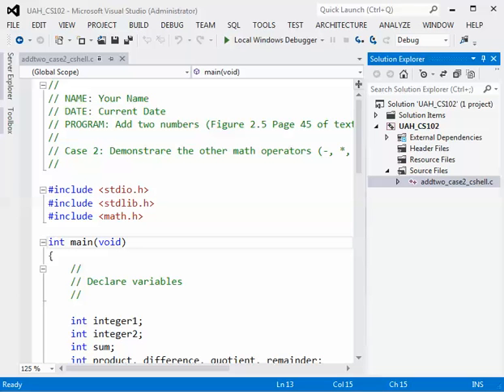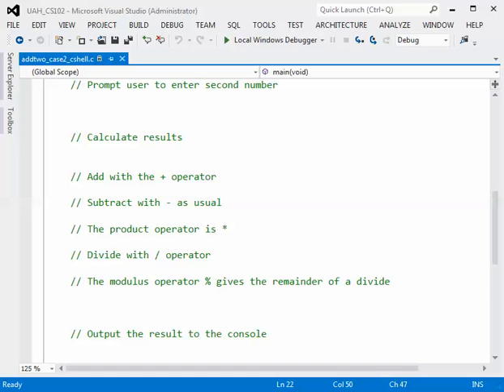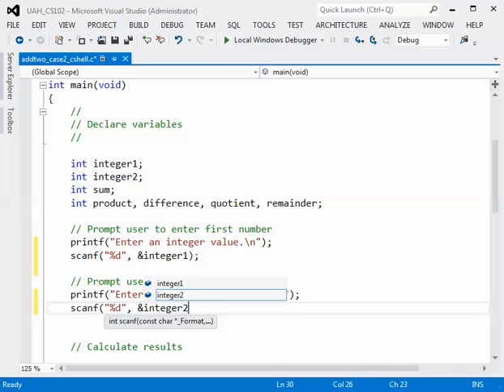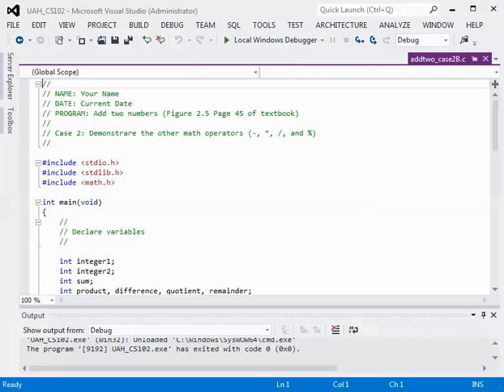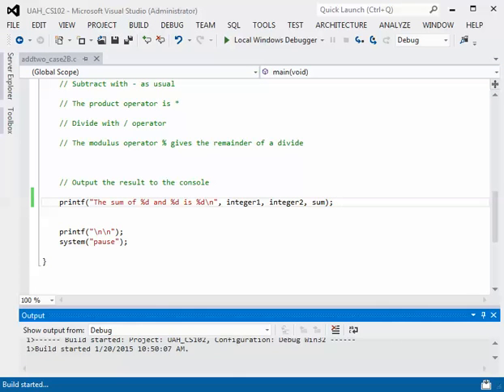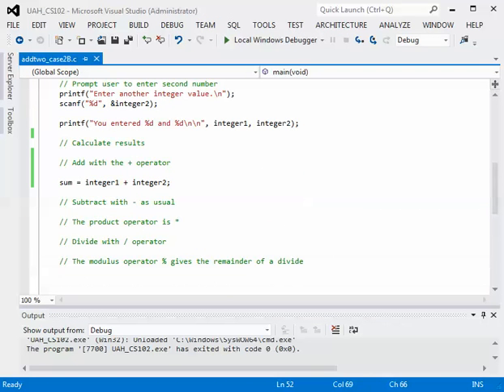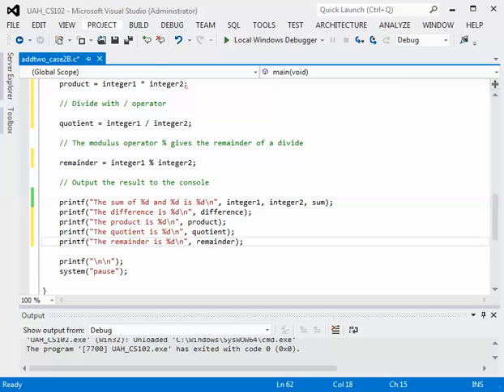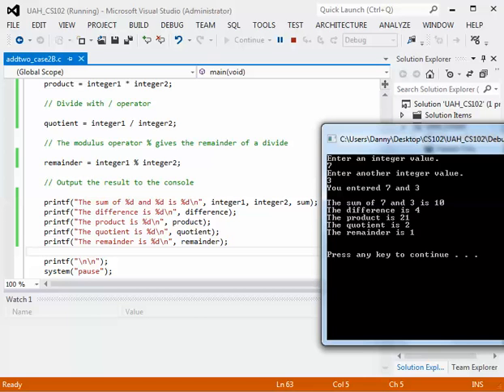arithmetic integer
This C program illustrates simple arithmetic with integer types.